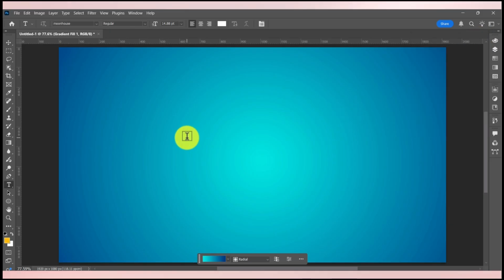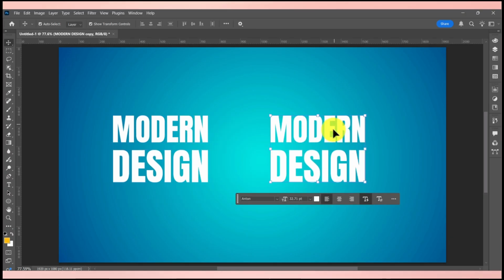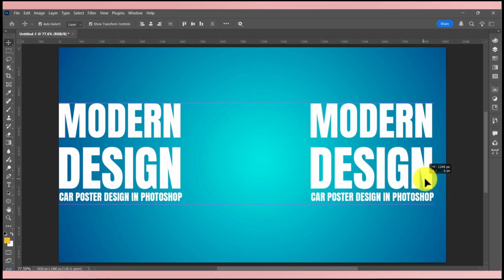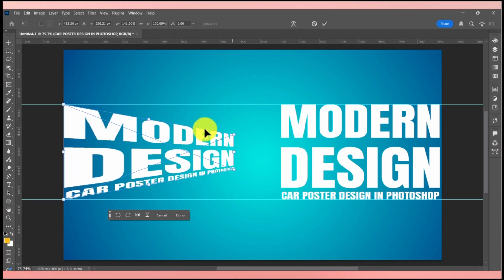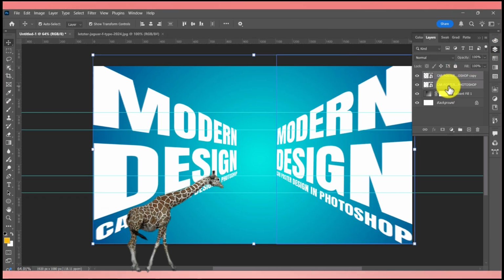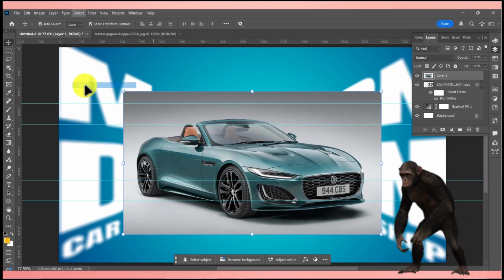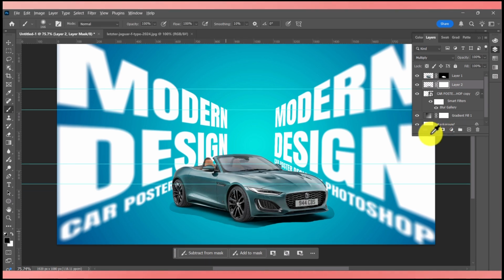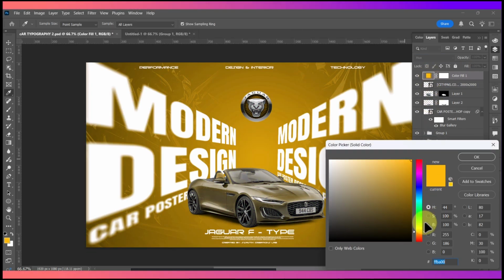Create a Modern Car Poster with Typography | Photoshop Guide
Learn how to create a modern typography car poster design in Adobe Photoshop using pro techniques, clean layout, neon accents, glossy highlights, motion-style shapes, and stylish typography principles. In this step-by-step tutorial, you will learn how to design a futuristic car poster using color grading, text hierarchy, spacing, shadows, and modern minimalist aesthetics. Perfect for designers, editors, students, and creative creators looking to level up their Photoshop skills.

In this video from Swastik Creations Lab, you will discover:
✅ Typography layout tricks
✅ Car poster balance & composition
✅ Gradient & neon color styling
✅ Text spacing & modern layout
✅ Shadow, depth & highlights
✅ Poster finishing techniques

📌 Don’t forget to watch the next video for more modern design effects!

how to design modern car poster in photoshop

modern typography photoshop tutorial

car poster design step by step

photoshop car editing poster

modern layout poster photoshop

poster design tutorial for beginners

automotive poster photoshop design

Modern Typography Car Poster in Photoshop | Fast Pro Tutorial

Modern Car Typography Poster Design in Photoshop

Pro Modern Typography Car Poster | Photoshop Tips

Modern Car Poster Design – Clean Typography Style

Typography Car Poster Design | Modern Photoshop Style

Epic Modern Typography Car Poster in Photoshop

Modern Car Typography Poster | Photoshop Editing

Clean Modern Typography Car Poster Tutorial

Stylish Modern Car Poster Typography in Photoshop
👉 Watch my next video: Modern Neon Glow Poster Effect in Photoshop
👉 Stay creative with Swastik Creations Lab—new content every week!